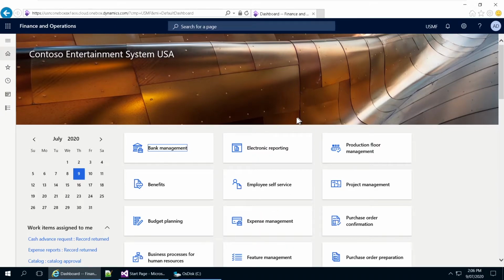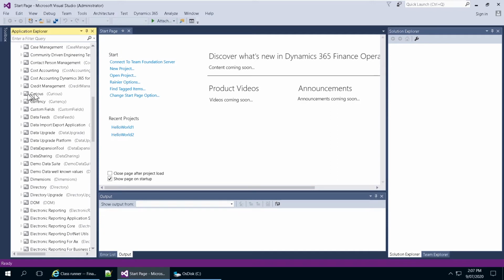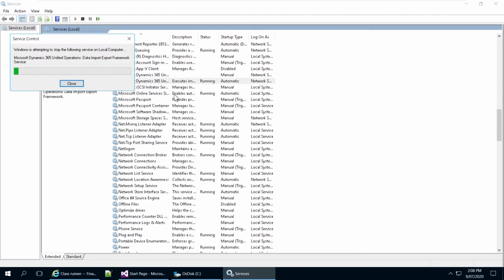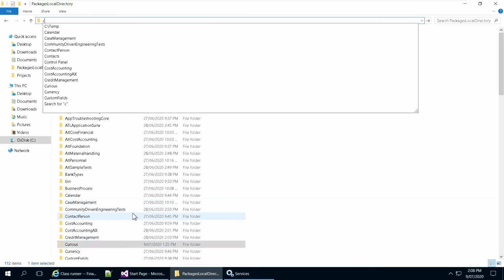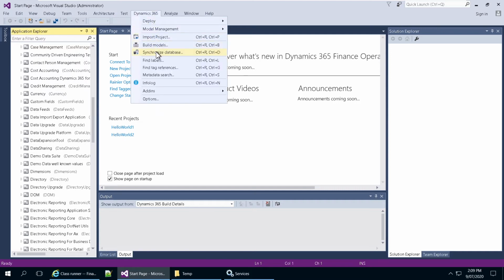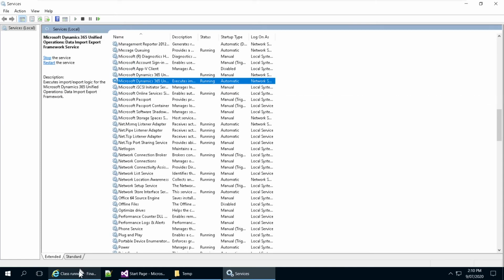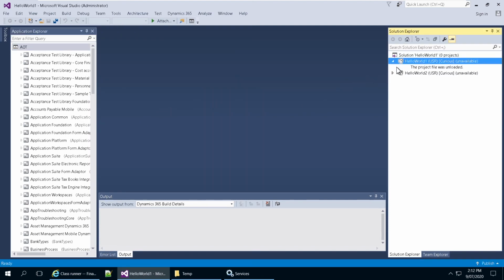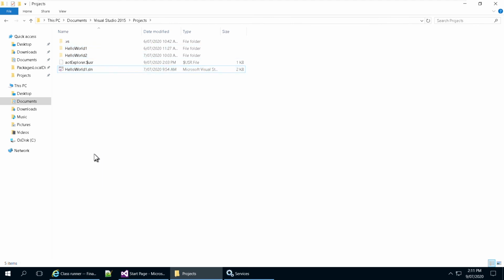How to delete package in D365 FFO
This is a video about deleting a package and clean up environment in Dynamics D365 for Finance and Operations (D365 FFO).